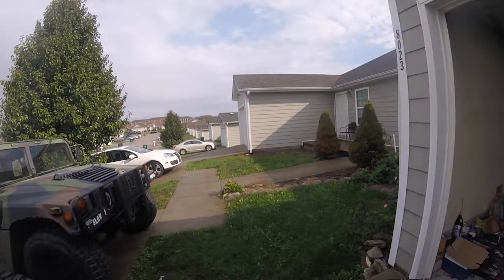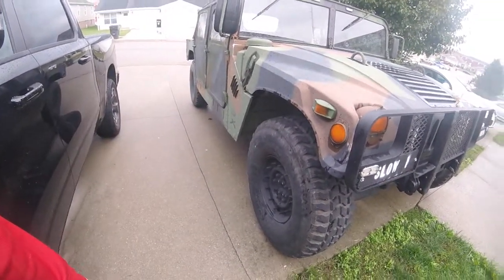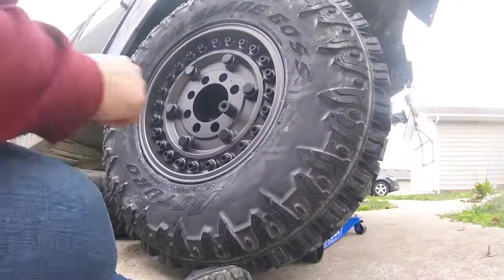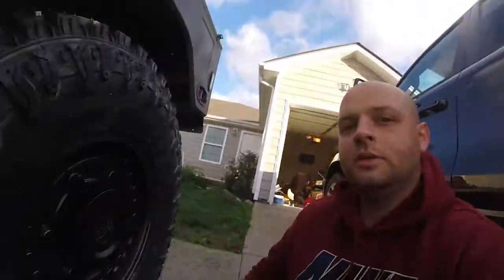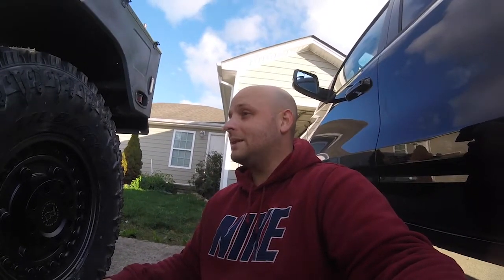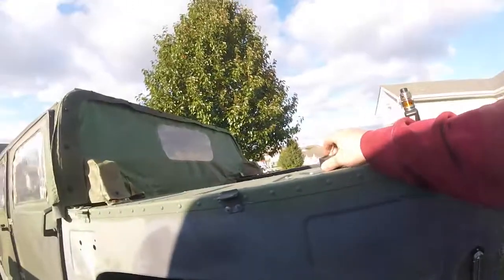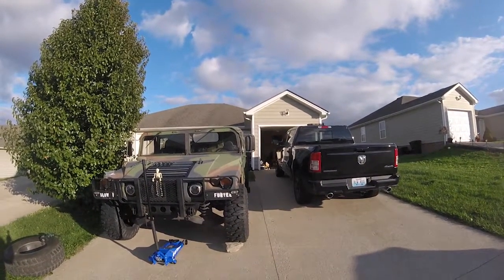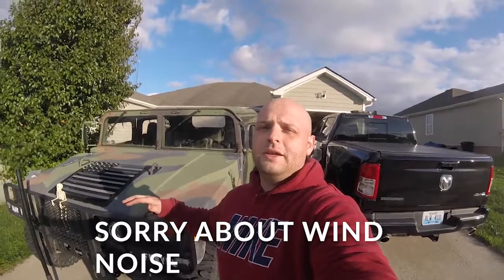BEST HUMVEE MOD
The BogDeepTV Humvee got some much needed attention! Check out Mitch's awesome selection of Rims and Tires!!

Richmond, KY Firestone